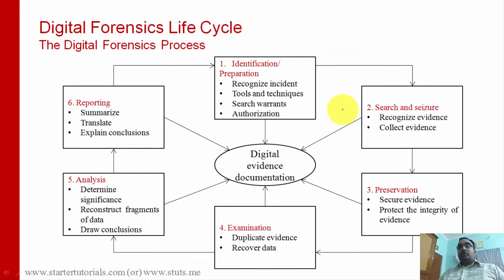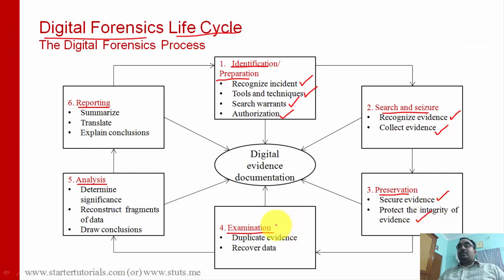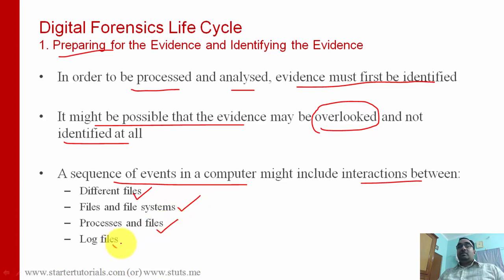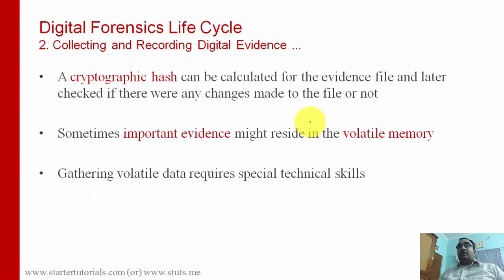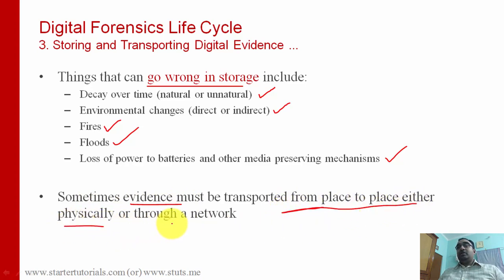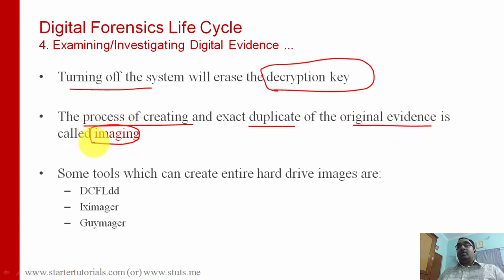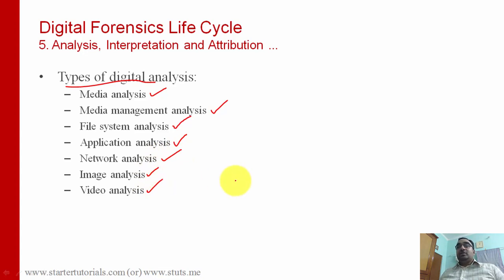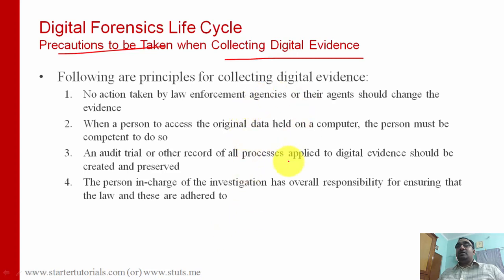Cyber Security Lecture 6.5 - Digital Forensics Lifecylce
In this cyber security lecture, you will learn about the following:
- What is digital forensics life cycle
- Different phases in digital forensics life cycle

*Social Links*